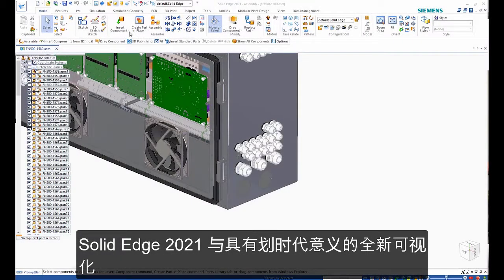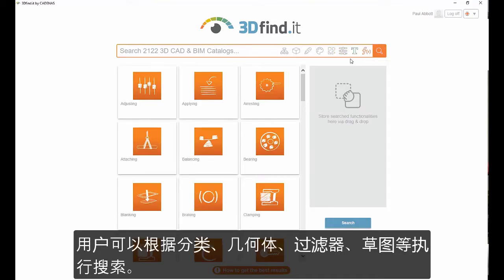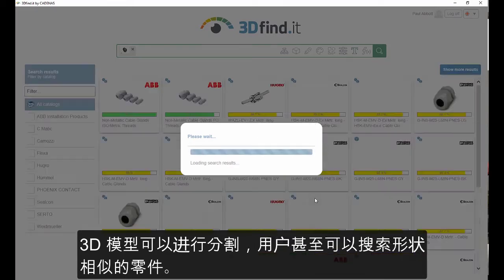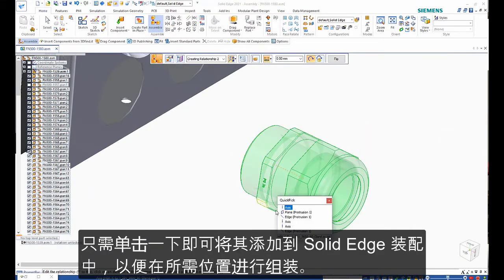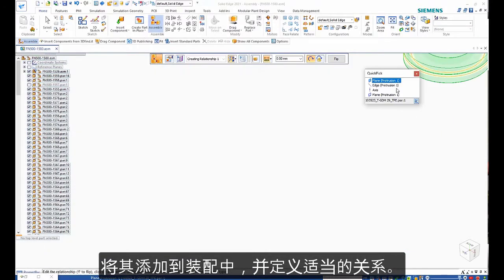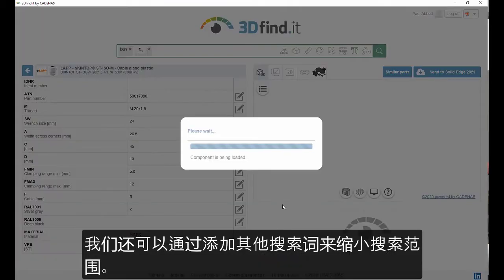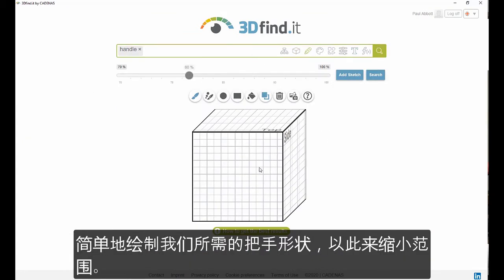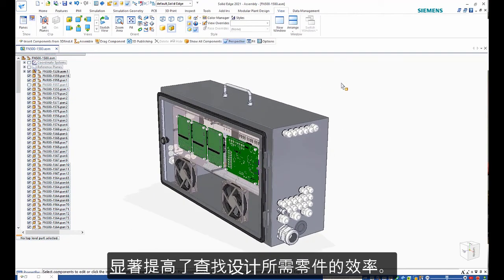3Dfind.it線上零件庫/供應商零件庫 (簡體字幕)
Solid Edge 2021通過與用於機械，電氣和電子工程的新型下一維視覺搜索引擎緊密集成，簡化了3D模型的查找過程。用於Solid Edge的3Dfindit.com可以大大減少搜索工程零件的時間。